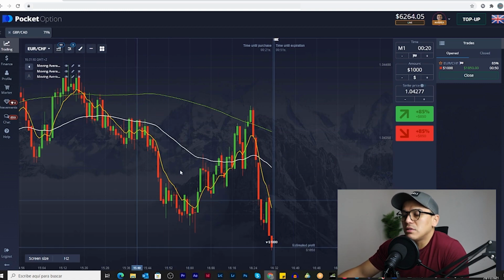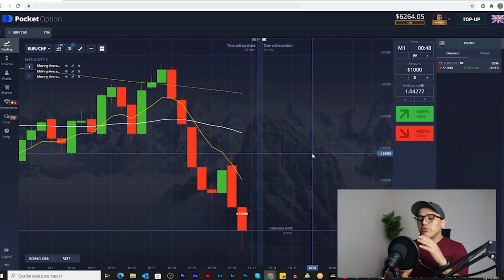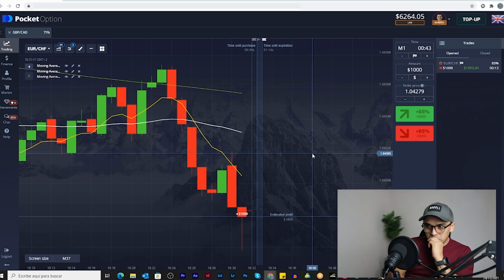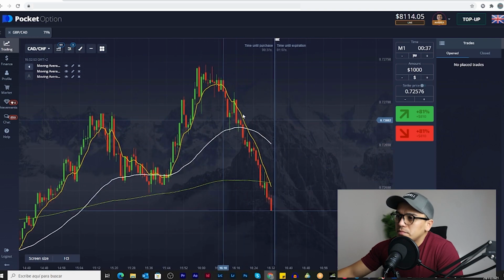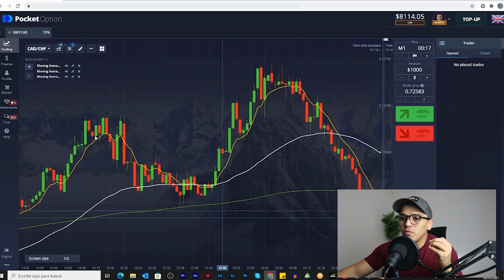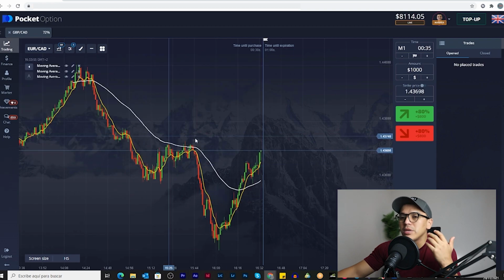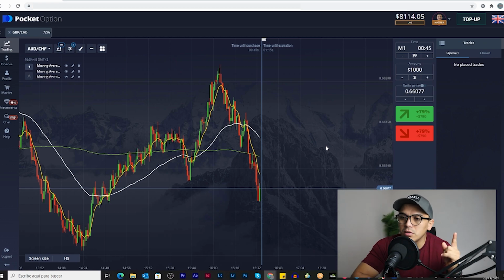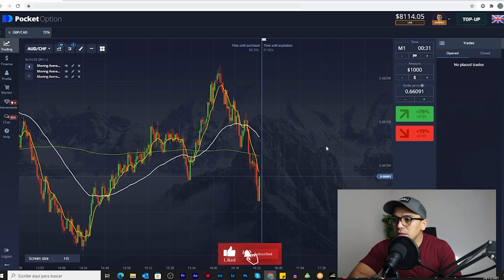$10,000 PER MONTH WITH BINARY OPTIONS